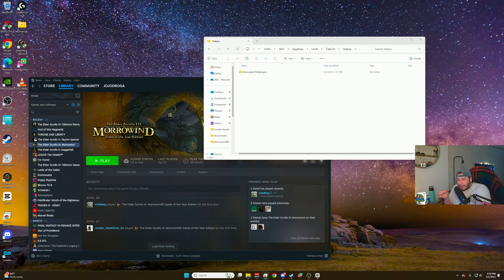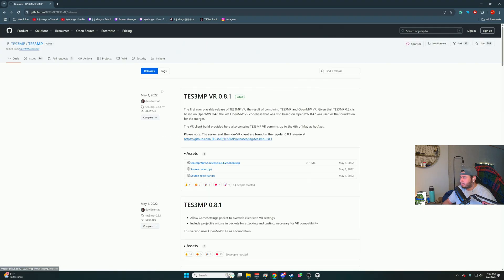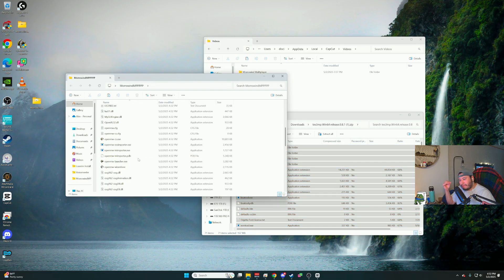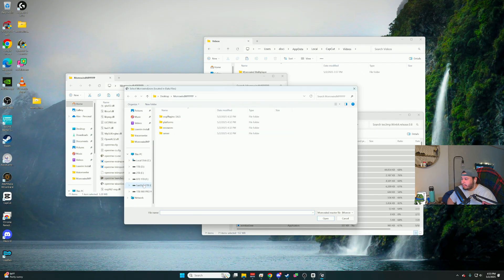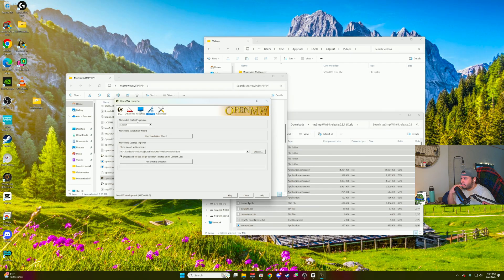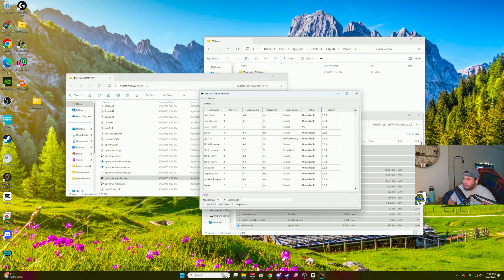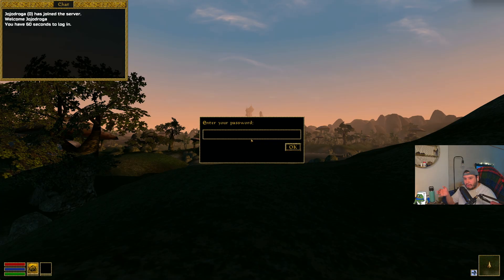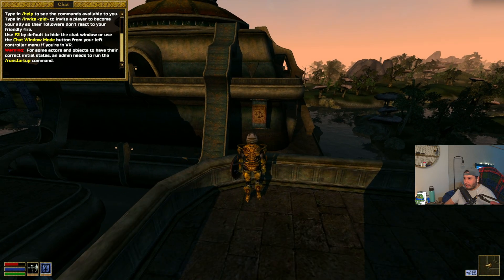How To Install The Elder Scrolls III: Morrowind Multiplayer Mod 2025 - TES3MP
Quick Guide On How To Install The Multiplayer Mod For TES3